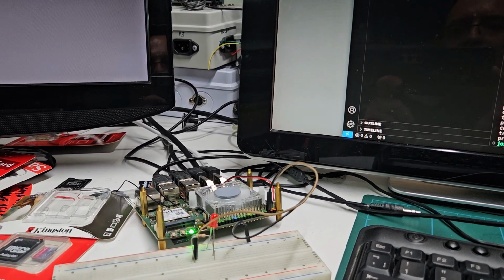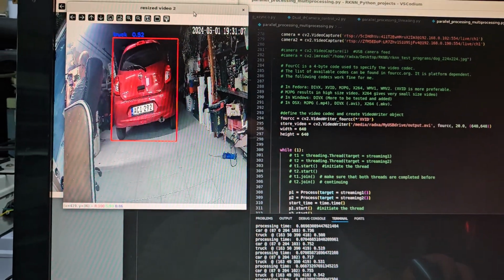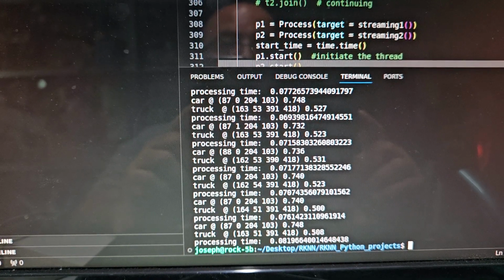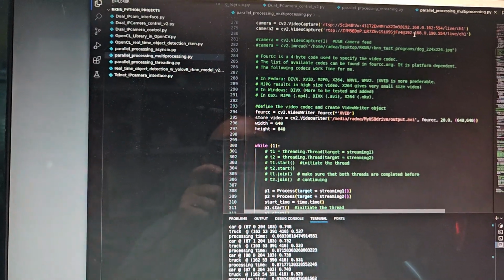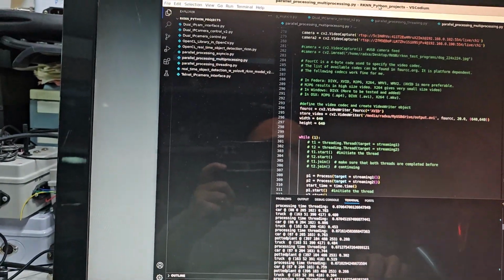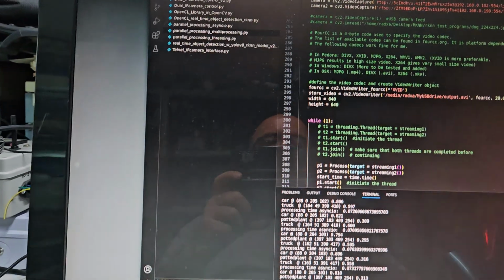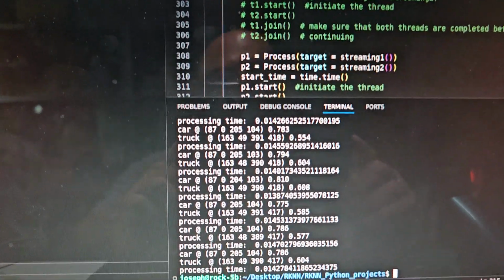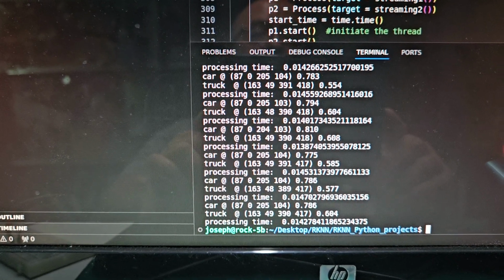Comparing execution times between Threading, Asyncio & Multiprocessing in Python on real time video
In this video, the Rock5B is interfaced with two IP cameras. I focused the video on the processing time of Python since now Python and OpenCV have to process two videos at a time. There are four scenarios, the first scenario shows the execution time when the two images are processed sequentially - normal operation of a Python programme. The second scenario shows the processing time when Threads were enabled in Python. The third scenario shows the processing time when asyncio is enabled in Python while the fourth scenario shows the processing time when multiprocesses are enabled in Python.
In all scenarios, the Neural_Processing_Unit is enabled.
The processing time for sequential execution of instructions, including object detection by YoloV8, for the two 640x640 frames was around 75 ms. There was no improvement in processing time when Threading and asyncio were enabled – for both scenarios, the processing time was in the 75 ms range. However, when multiprocessing was enabled, the processing time for the same content reduced to around 15ms. This means that parallel processing really takes place when multiprocessing is enabled in Python. The execution time reduced to 20% of the sequential time.